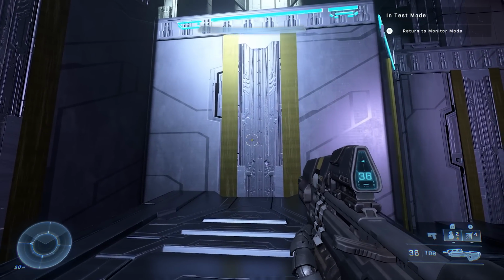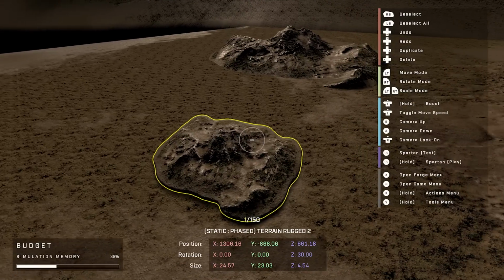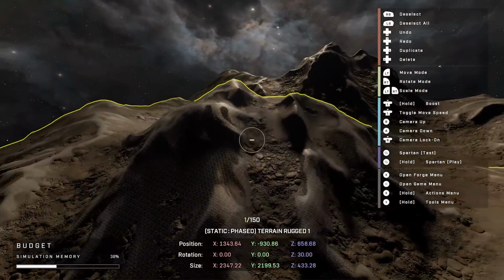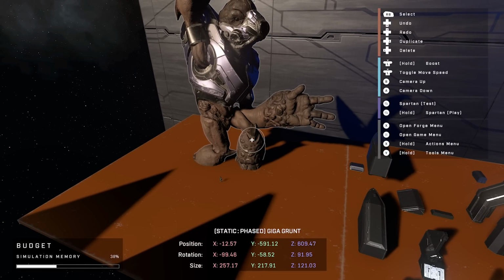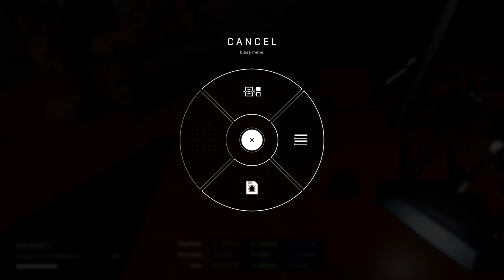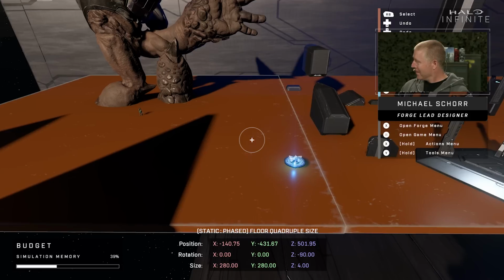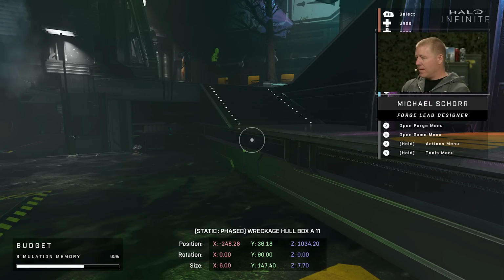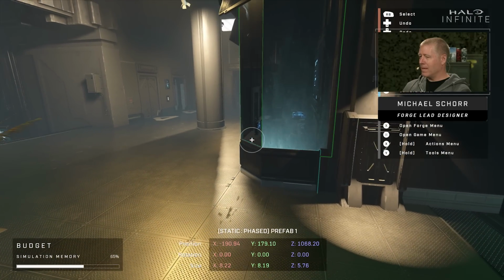Halo Infinite | Forge Fundamentals – Building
Forge, an extremely powerful tool within Halo Infinite, will allow you to create your own maps, modes, and objects like never before. Later this year, the Forge Beta will arrive in Halo Infinite as part of the Winter Update.

Join the team at 343 Industries as we focus on the fundamentals of building a map and highlight the core features that have been added or improved in Halo Infinite's version of Forge.